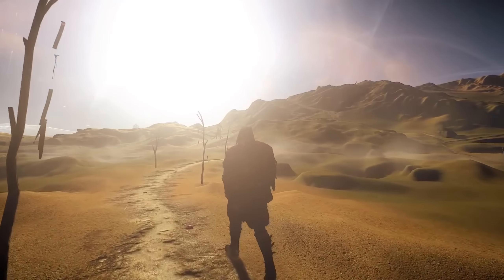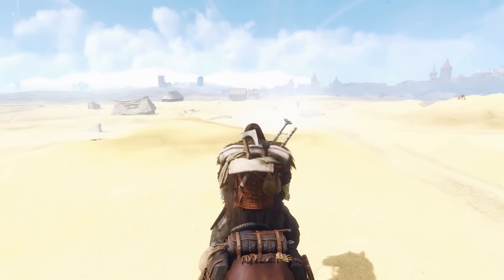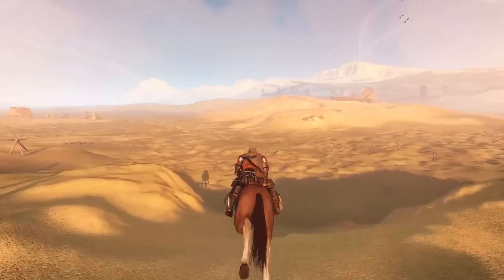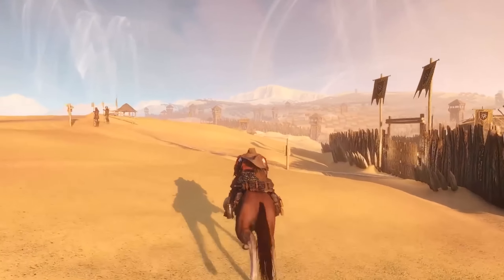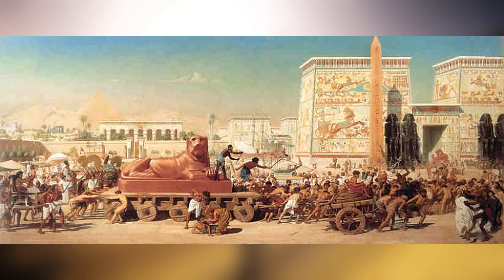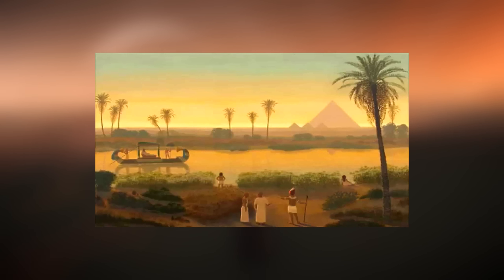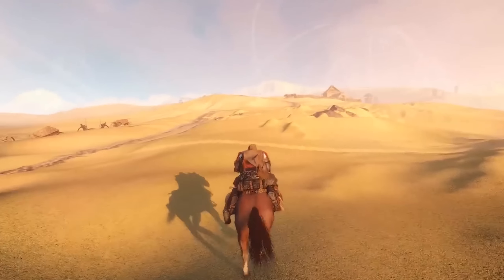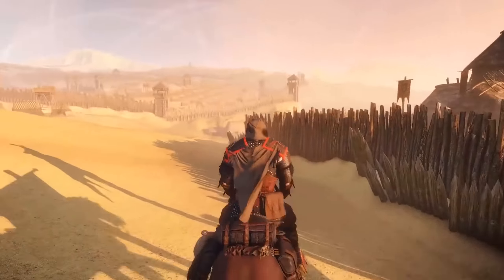THE NEXT Assassin's Creed Game NEEDS To Look Like This!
▶ Today's video is a small discussion video about how I think the next Assassin's Creed game should look! This footage is from a video showcasing a Witcher 3 mod, but I feel like it gives such a good representation of what Empire should look like! Let's see if we can hit 100 LIKES on this video!

▶Add me on Steam: LongEaredFox
▶Add me on Snapchat: LongEaredJerboa